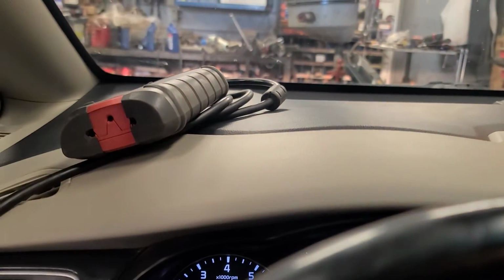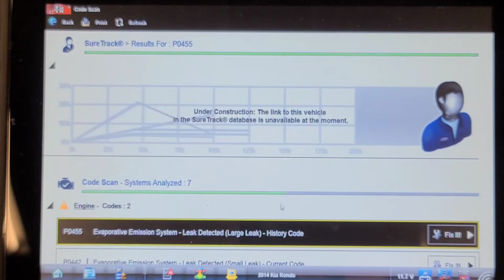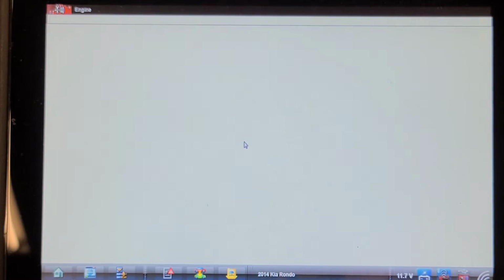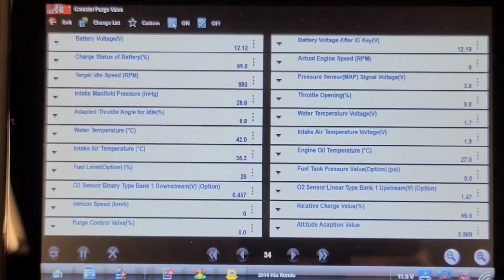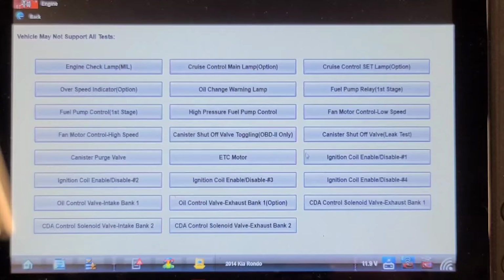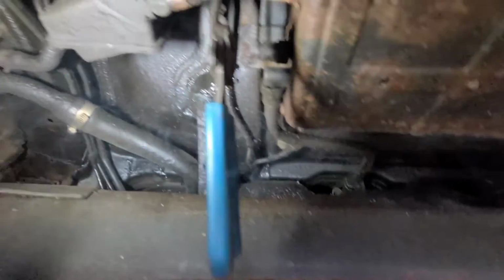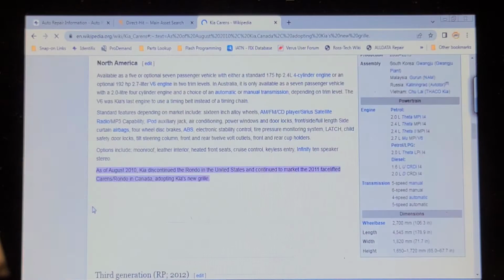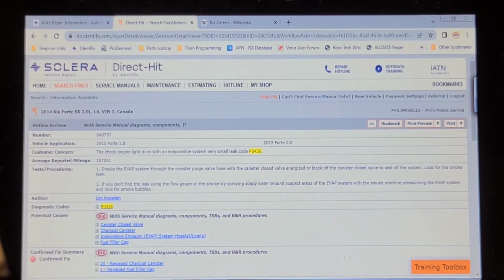2014 Kia Rondo MIL On P0456, P0442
This Kia was brought in for a MIL on. Scanner reports P0456 and P0442 for leaks in the evap system. Smoke testing located the canister leaking.